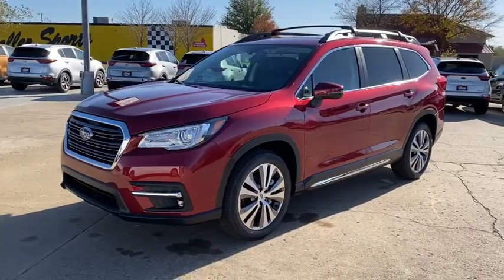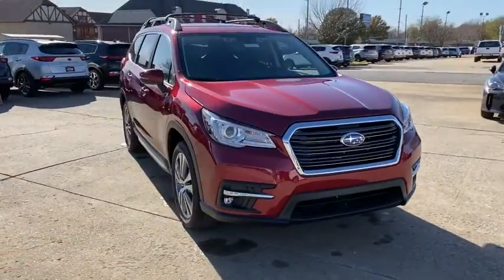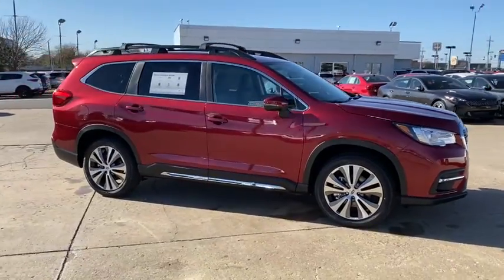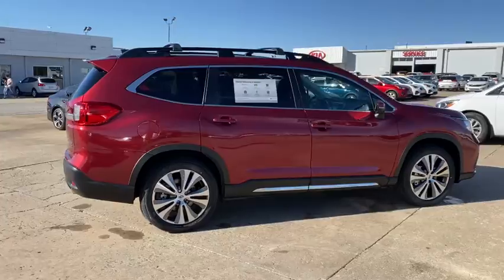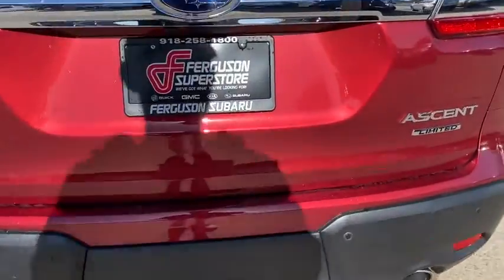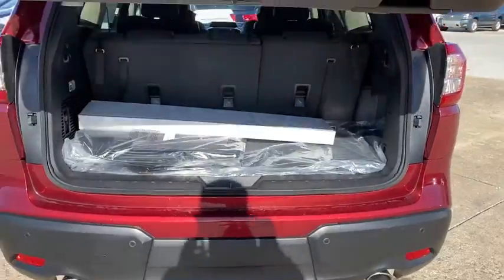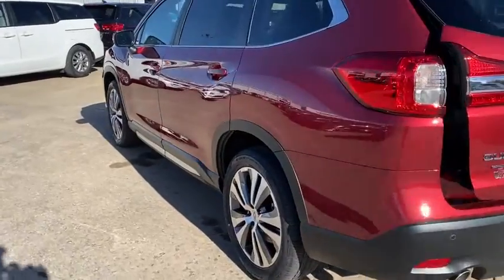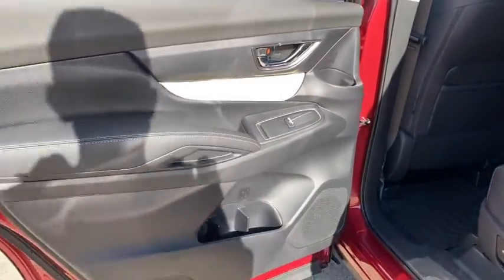2021 Subaru Ascent Tulsa, Broken Arrow, Owasso, Bixby, Green Country, OK S210316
Crimson Red Pearl New 2021 Subaru Ascent available in Broken Arrow, Oklahoma at Ferguson Superstore. Servicing the Tulsa, Owasso, Bixby and Green Country, OK area.

Ferguson Superstore
1601 N Elm Place

$2,961 off MSRP! 2021 Subaru Ascent LimitedPriced below KBB Fair Purchase Price! 20/26 City/Highway MPGAt Ferguson, we are Upfront and Simple. We offer our best price to everyone, the first time. The only additional fee you pay is a $379 documentation charge.
ALL-WEATHER FLOOR LINERS  -inc: Part number J501SXC030  Not intended for use on top of or in conjunction w/any other floor mat,SLATE BLACK  PERFORATED LEATHER-TRIMMED UPHOLSTERY  -inc: silver or ivory stitching,STANDARD MODEL,AERO CROSSBAR SET  -inc: Part number SOA843X040  Aero crossbars do not support the use of roof top tents,3RD ROW SUNSHADE  -inc: Part number F501SXC020,CRIMSON RED PEARL,CARGO TRAY  -inc: Part number J501SXC100,WINDSHIELD SUNSHADE  -inc: Part number SOA3991920,CARGO COVER  -inc: Part number 65550XC00AVH  Can be stored in rear compartment when not in use,CUP HOLDER INSERT  -inc: Part number J131SXC100,Turbocharged,All Wheel Drive,Power Steering,ABS,4-Wheel Disc Brakes,Brake Assist,Aluminum Wheels,Tires - Front Performance,Tires - Rear Performance,Temporary Spare Tire,Heated Mirrors,Power Mirror(s),Integrated Turn Signal Mirrors,Rear Defrost,Privacy Glass,Intermittent Wipers,Variable Speed Intermittent Wipers,Rear Spoiler,Remote Trunk Release,Power Liftgate,Power Door Locks,Daytime Running Lights,Automatic Headlights,Headlights-Auto-Leveling,Fog Lamps,AM/FM Stereo,CD Player,Satellite Radio,MP3 Player,Steering Wheel Audio Controls,Bluetooth Connection,Auxiliary Audio Input,HD Radio,Smart Device Integration,Requires Subscription,MP3 Player,Power Driver Seat,Power Passenger Seat,Bucket Seats,Heated Front Seat(s),Driver Adjustable Lumbar,Seat Memory,Bucket Seats,Rear Bucket Seats,Heated Rear Seat(s),Adjustable Steering Wheel,Trip Computer,Power Windows,WiFi Hotspot,3rd Row Seat,Leather Steering Wheel,Heated Steering Wheel,Keyless Entry,Power Door Locks,Keyless Entry,Power Door Locks,Keyless Start,Remote Trunk Release,Universal Garage Door Opener,Cruise Control,Adaptive Cruise Control,Climate Control,Multi-Zone A/C,A/C,A/C,Rear A/C,Leather Seats,Driver Vanity Mirror,Passenger Vanity Mirror,Driver Illuminated Vanity Mirror,Passenger Illuminated Visor Mirror,Auto-Dimming Rearview Mirror,Floor Mats,Keyless Start,Remote Engine Start,Requires Subscription,Power Windows,Power Door Locks,Trip Computer,Security System,Engine Immobilizer,Traction Control,Stability Control,Traction Control,Front Side Air Bag,Lane Departure Warning,Lane Keeping Assist,Lane Departure Warning,Telematics,Requires Subscription,Blind Spot Monitor,Tire Pressure Monitor,Driver Air Bag,Passenger Air Bag,Front Head Air Bag,Rear Head Air Bag,Passenger Air Bag Sensor,Knee Air Bag,Child Safety Locks,Back-Up Camera